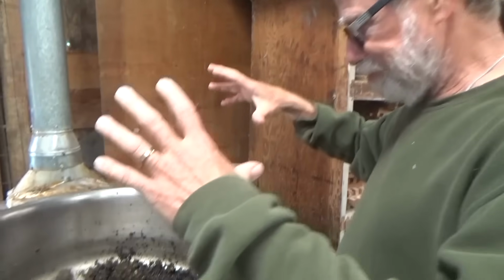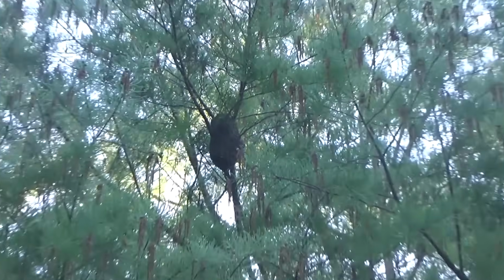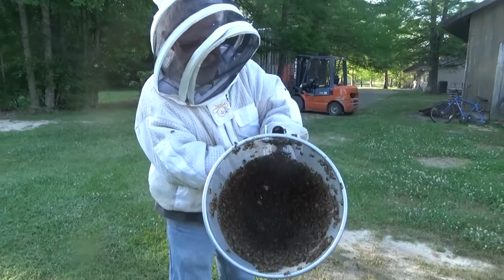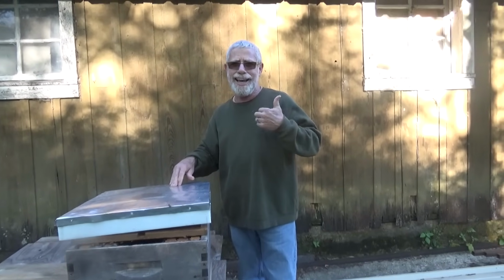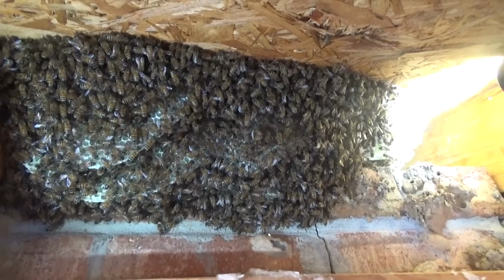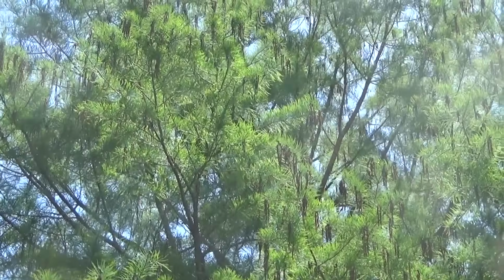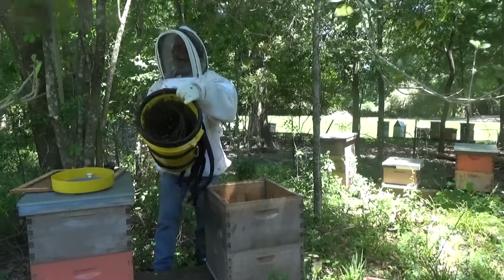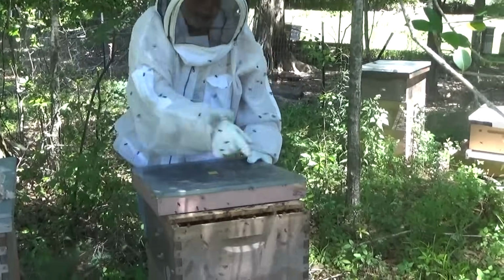...and the day has just begun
I'd love to have you consider becoming a member of my channel and receive special perks. Click the link below to find out how to make it happen:

No one can say the life of a bee wrangler is a dull one. Heck, some days I even surprise myself with all the things that I do and get done during the day and this video is a pretty good example of one of those days. I hope you enjoy it. God's peace to all.
Mr. Ed